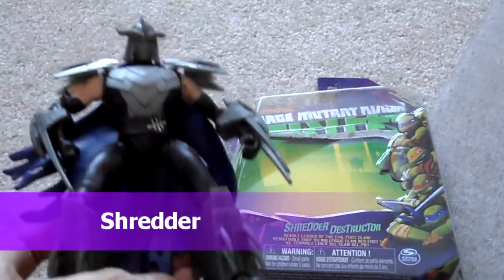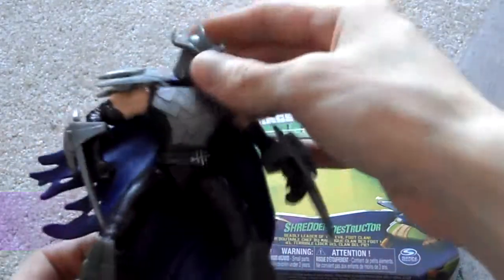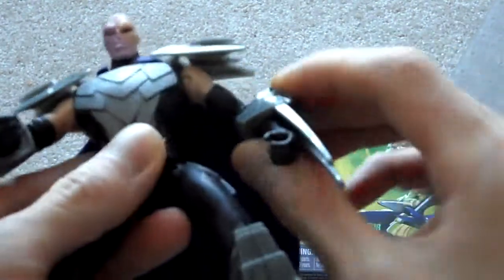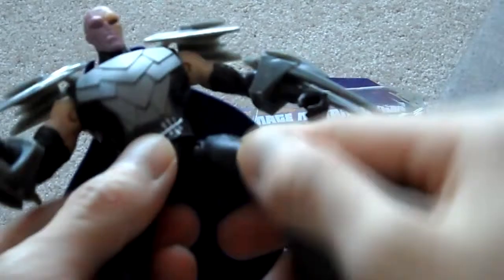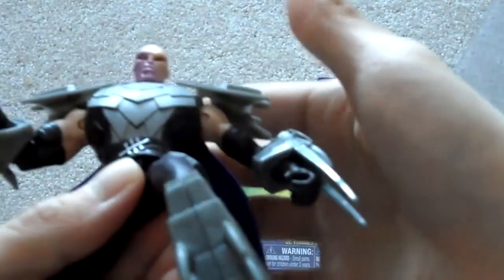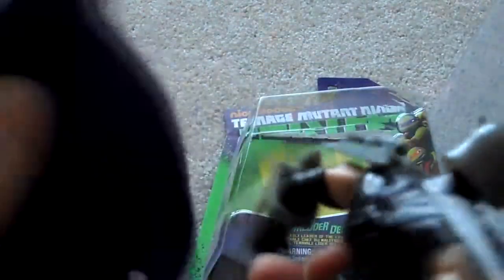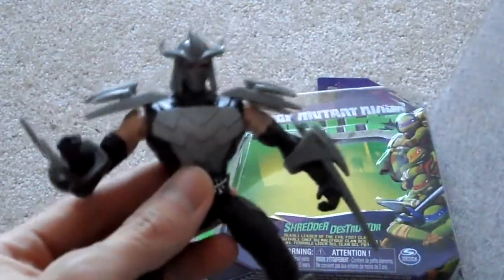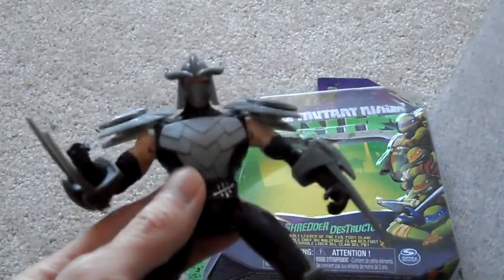Review Shredder Playmates Version 2 destructor spin master TMNT Nickelodeon